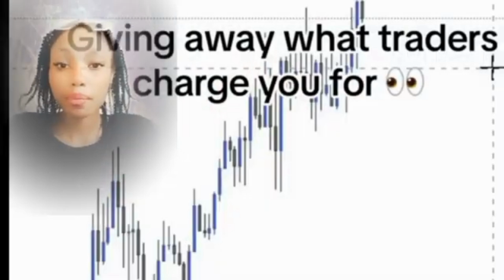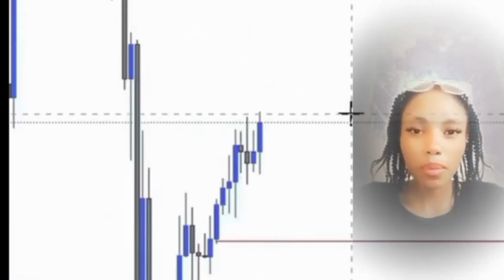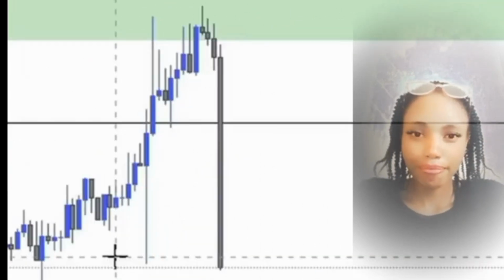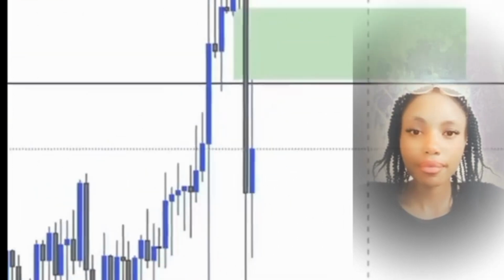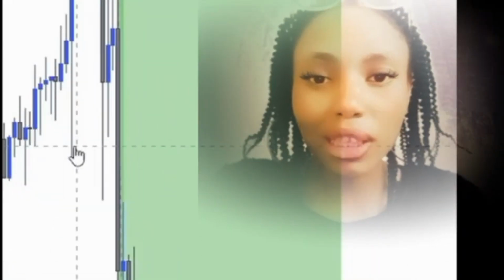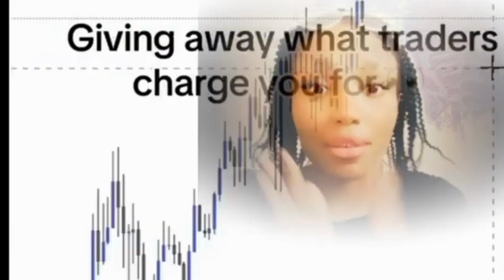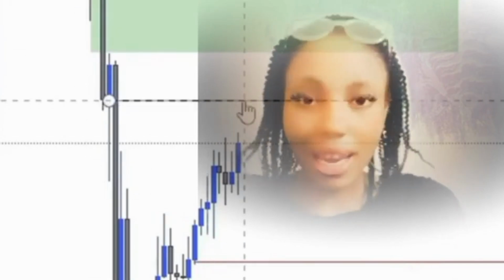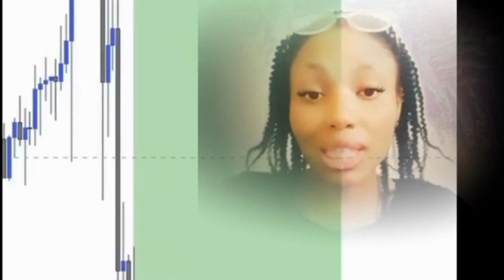Its A No Indicator Trading Strategy!!This Secret Trick Will Make You Rich When Scalping&Day Trading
No indicator trading strategy